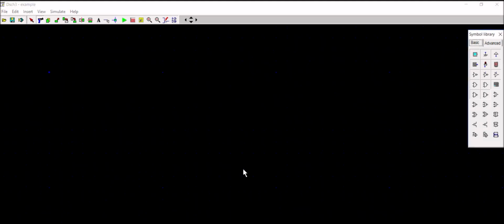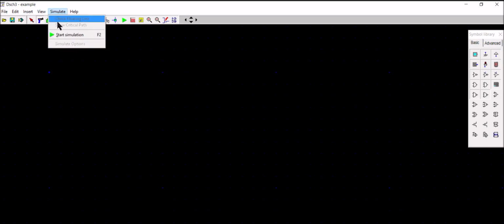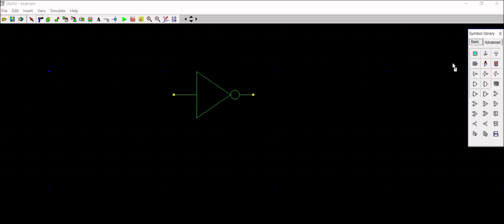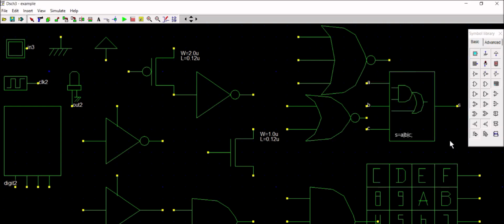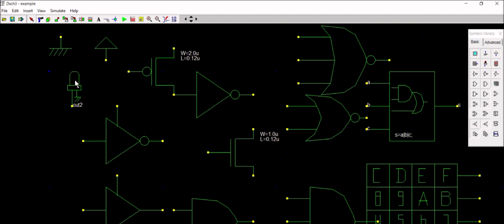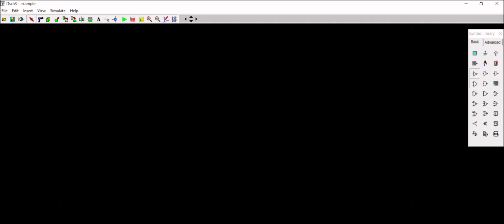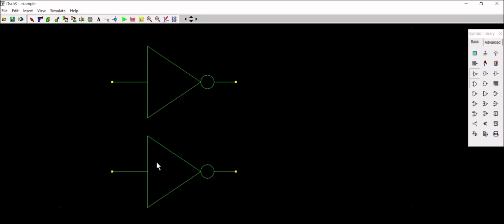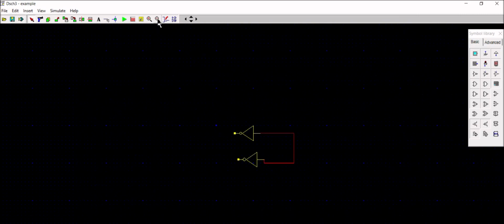Lecture -1 Introduction of DSCH Microwind for digital circuit design VLSI Design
Explore the basics of DSCH Microwind software in this tutorial, where you'll learn to design and simulate digital circuits efficiently. Perfect for students and professionals, this video covers everything from creating schematics to layout and simulation, helping you build a strong foundation in digital circuit design.